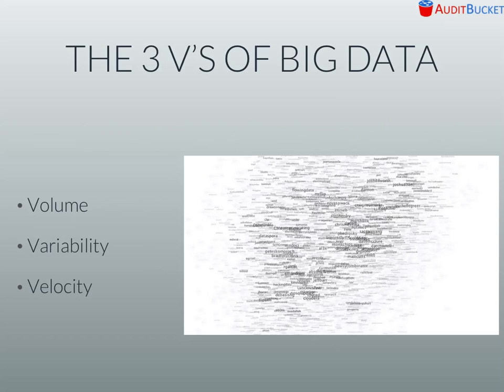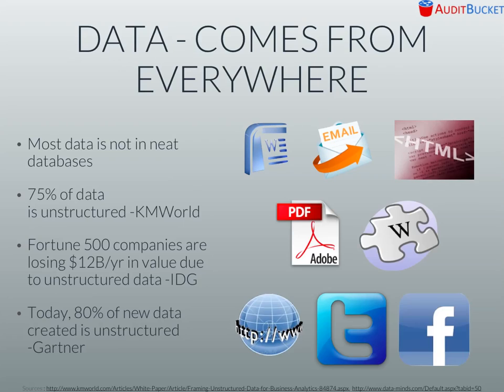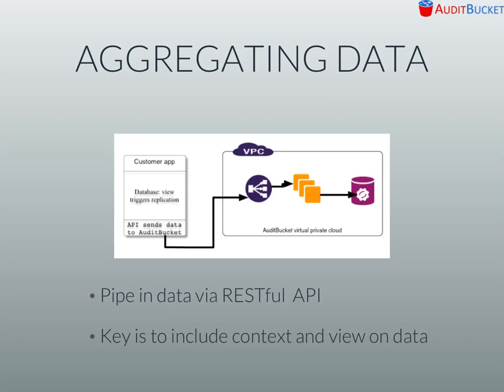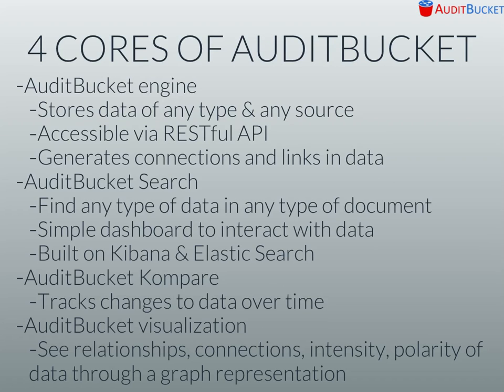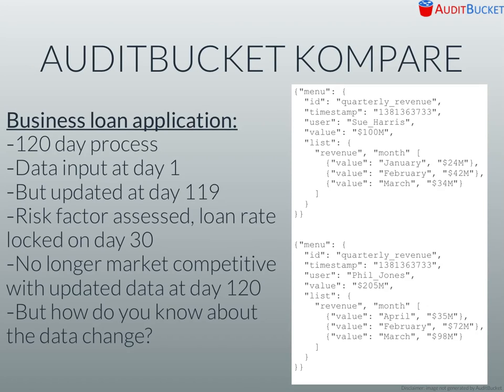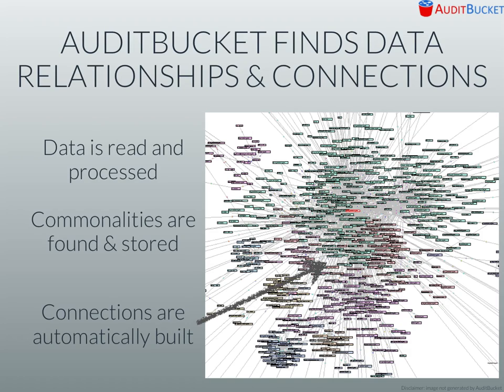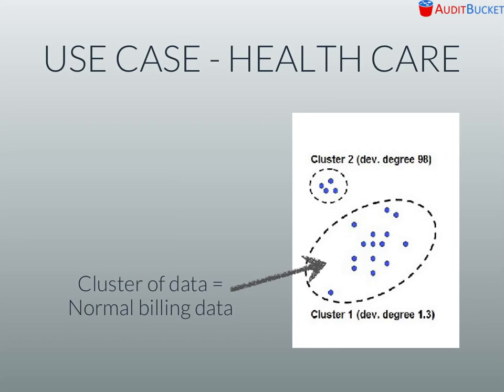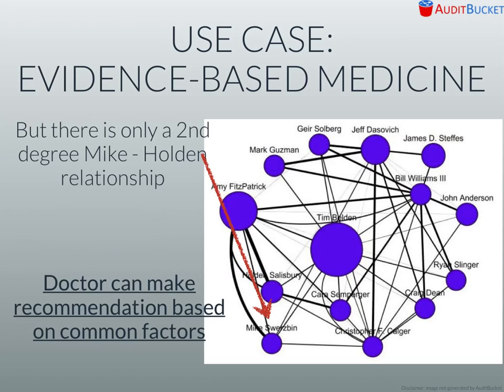AuditBucket 6min overview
AuditBucket 6min overview, extended overview